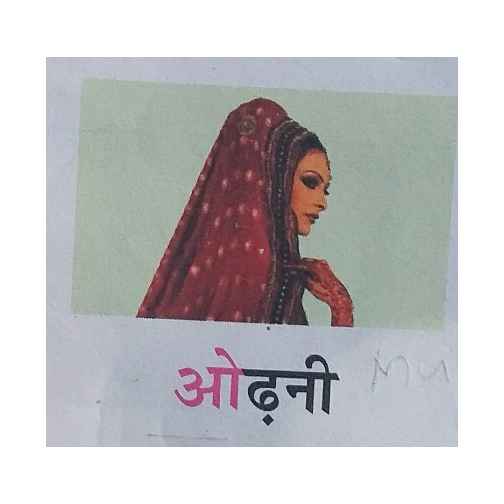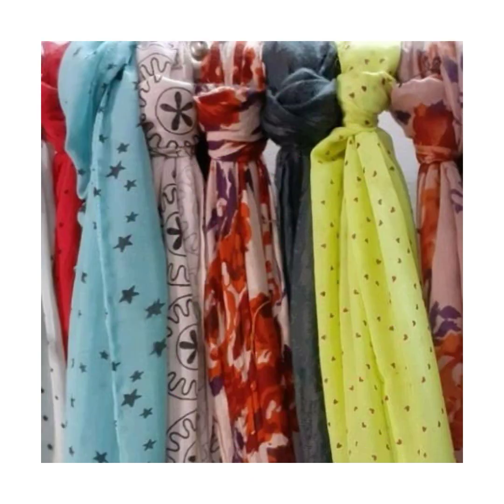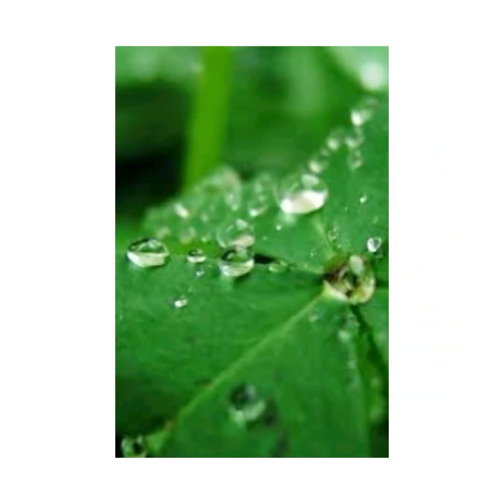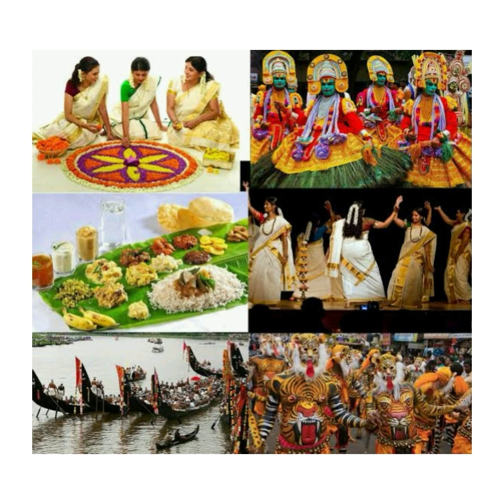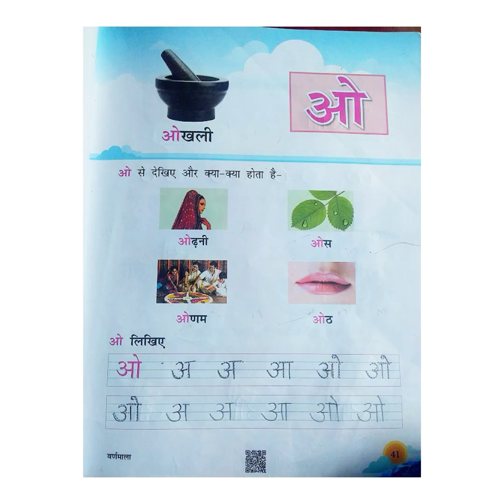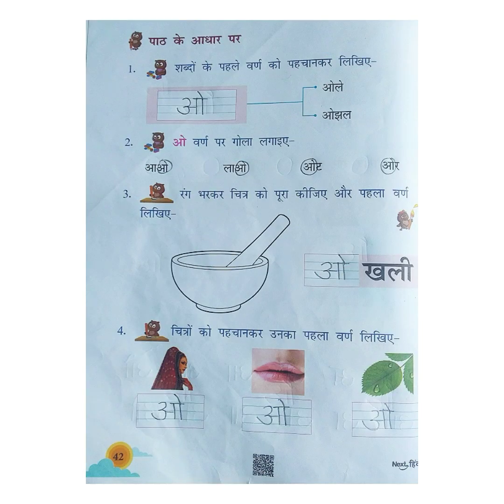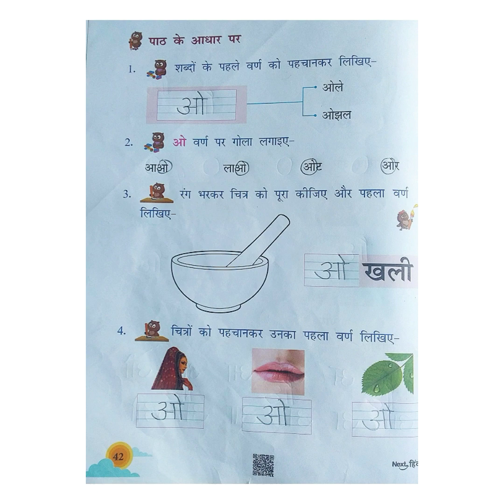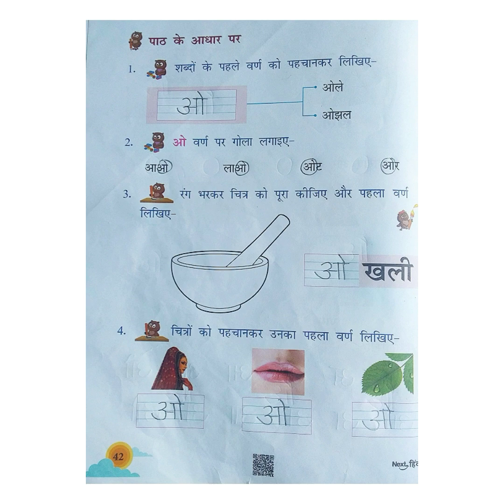HINDI-CLASS 1-MODULE 2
ओ से शब्द